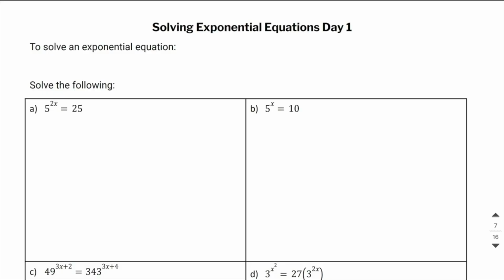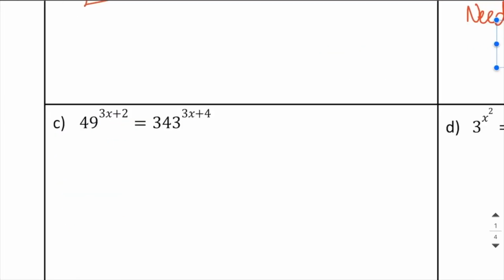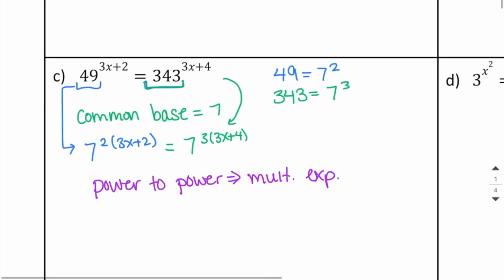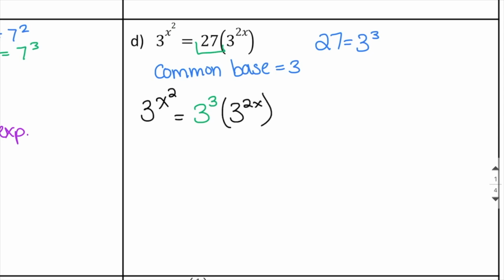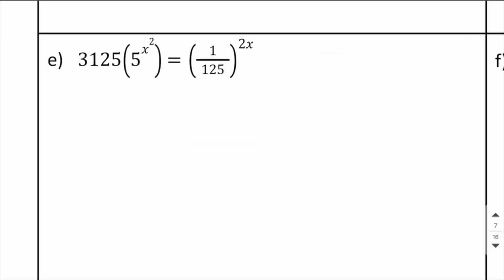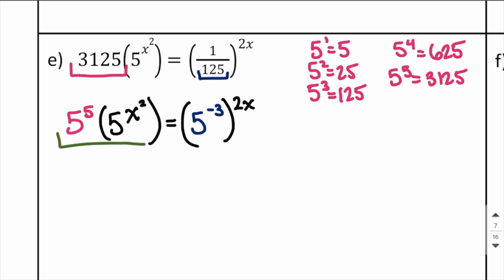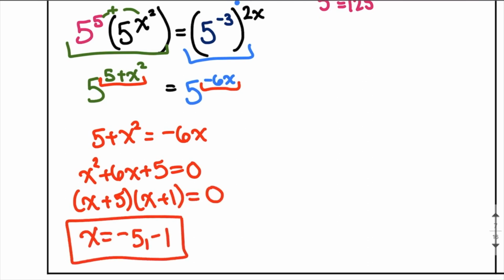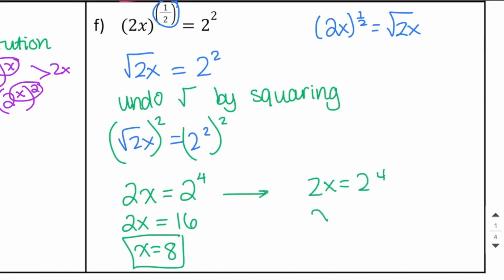Notes 4.8a - Solving Exponential Equations Day 1 | MPM 2DB